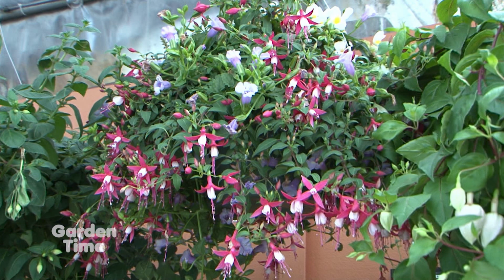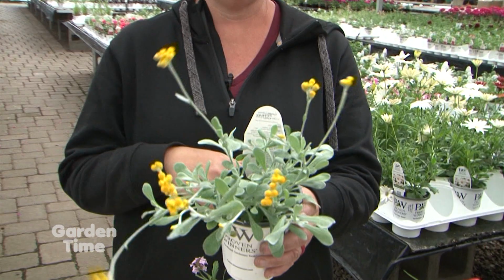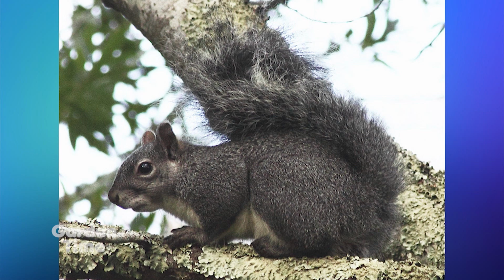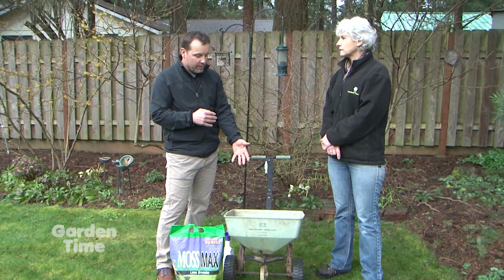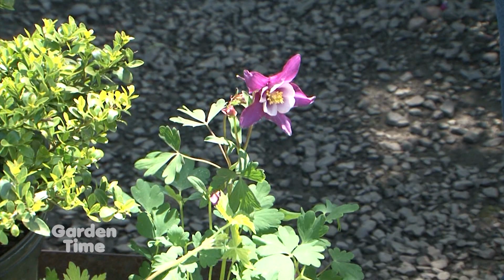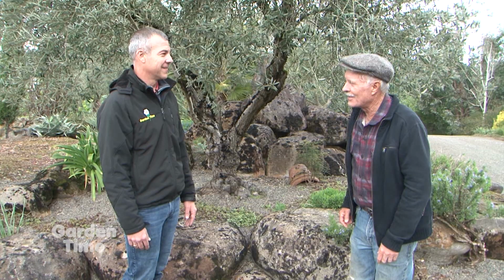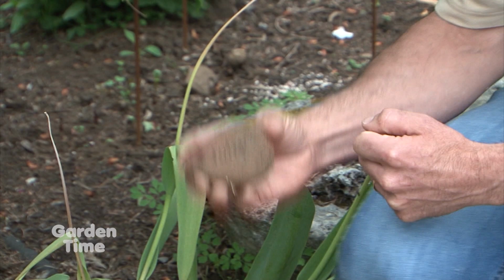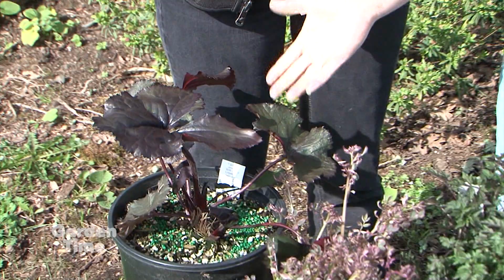Garden Time show 11 5-14-22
This week on the show we look at the care for fuchsias, we also check out some 'proven' color, we deal with backyard squirrels in your garden, and we check out some plants that do well in sun and shade.  We also have tips for dealing with moss in your garden, we also look at different ornamental grasses, some great texture plants, picking the right olive tree and how to prevent you from digging up your spring bulbs later this summer.